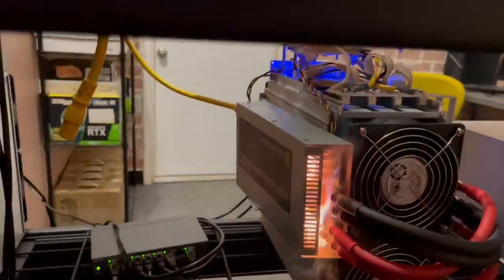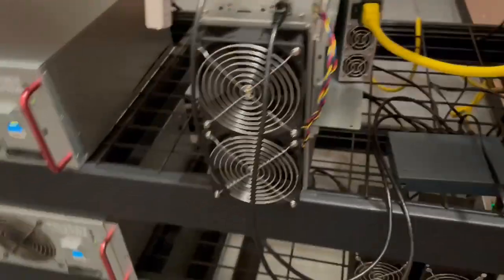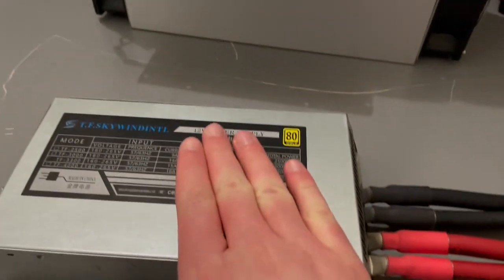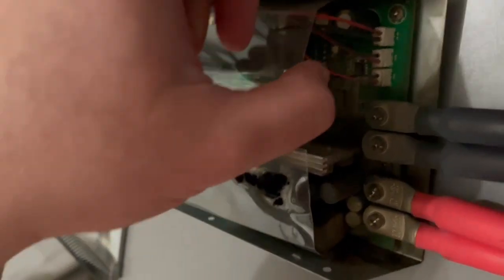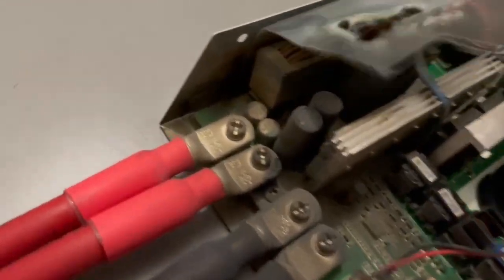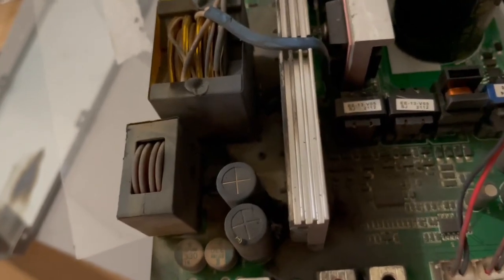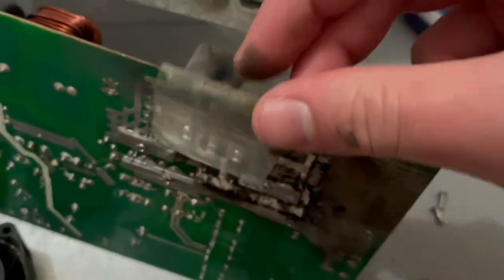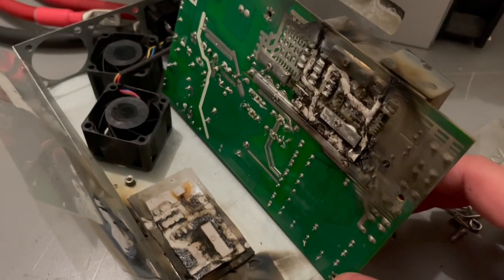IceRiver KS2 Flamethrower Mode Unlocked🔥🔥🔥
Houston, we have a problem!!!

The 3.1 TH/s IceRiver KS2 Frankenbeast is dead!!! Long live the Frankenbeast!!!

Of all the things that could have gone wrong with this build, a defective PSU was not on my bingo card. 3300W PSU engaged flamethrower mode spontaneously leading to some panicked content as i fumbled for the mic switch and circuit breaker at the same time.

Luckily I was already at the farm working on upcoming SuperScalar K10 content. But, man... this was a close one...

00:00 🔥🔥🔥🔥🔥 Holy $#!+
02:22 What just happened?!?!
04:57 PSU went BOOM!
07:35 Always something going at the farm...